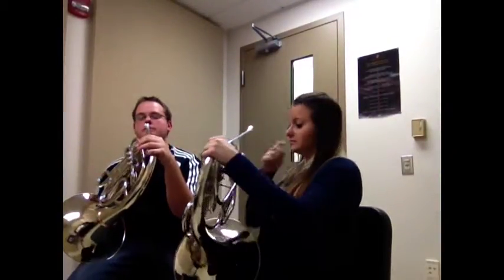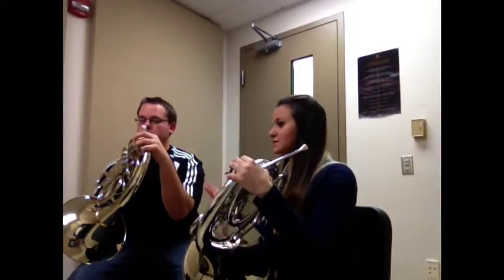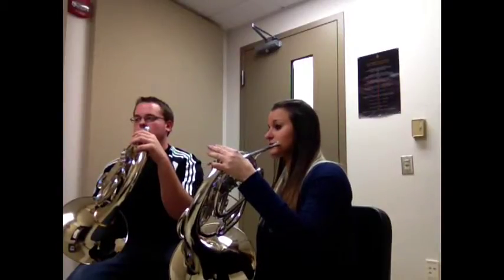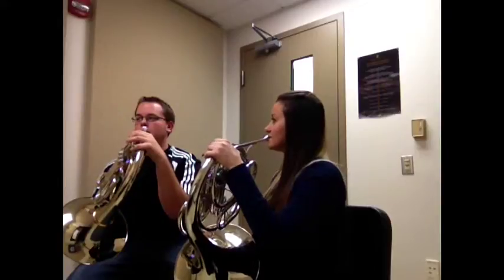Samantha's Class Brass Horn Lesson (Part 2)